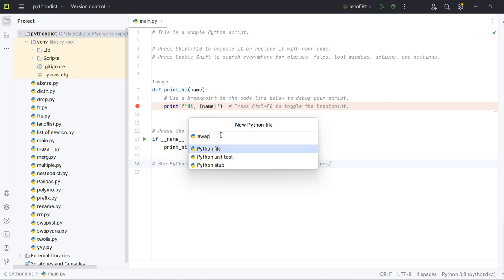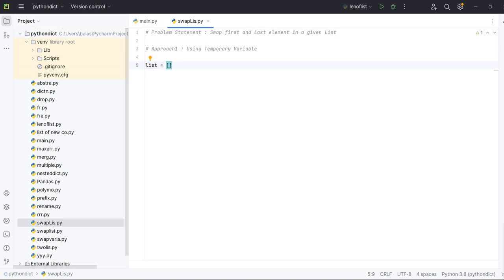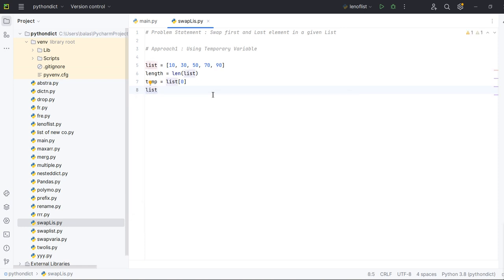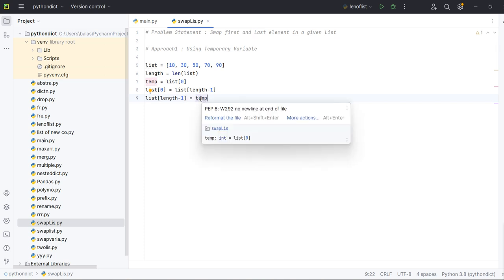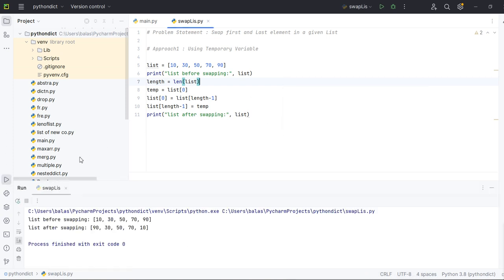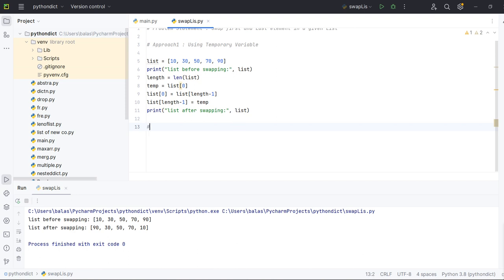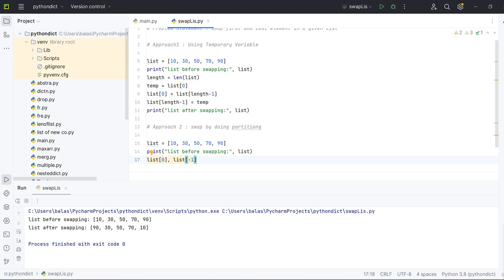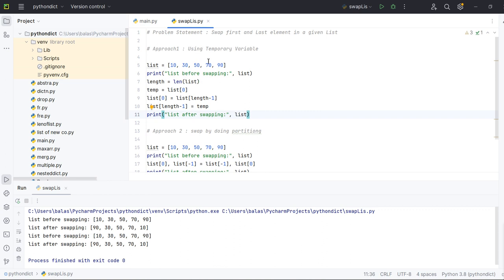Python Real-time Interview Questions - How to swap First & Last Element in a given List.